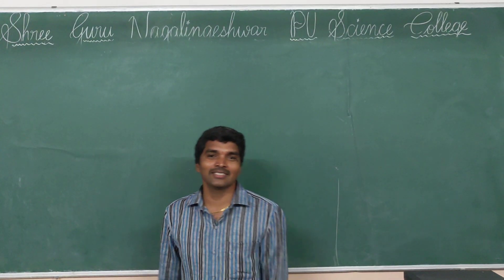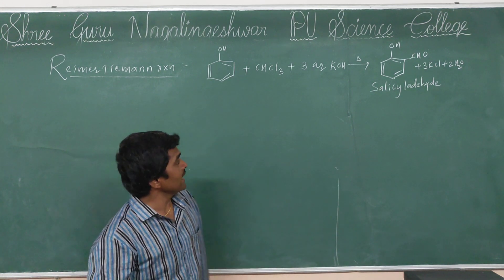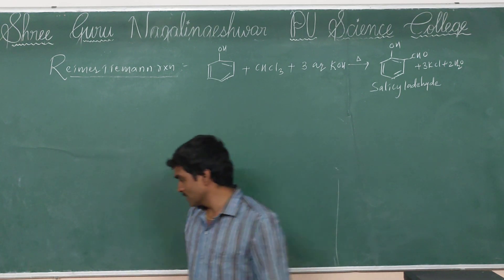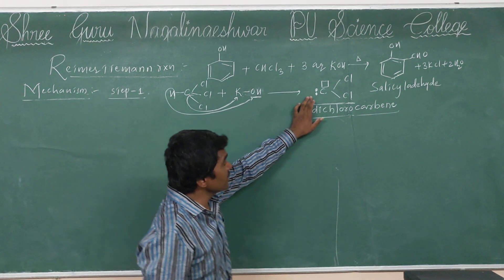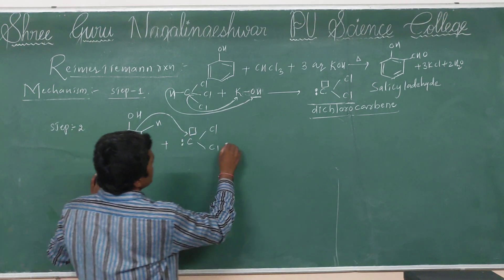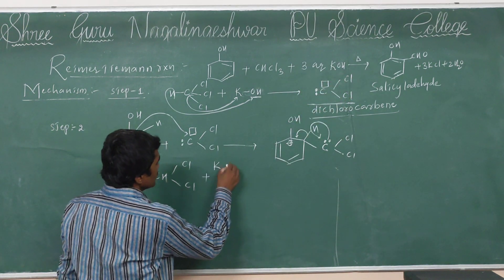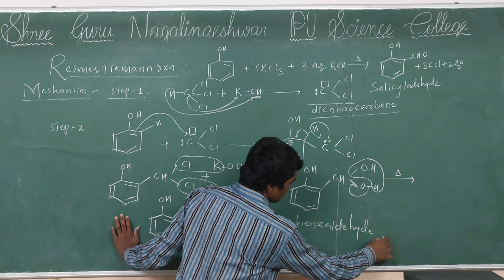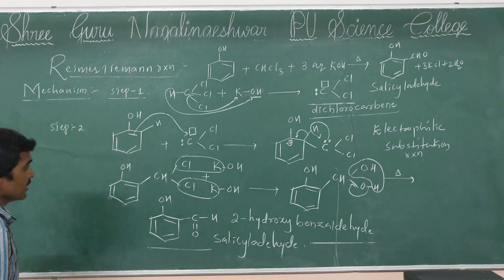REIMER-TIEMANN REACTION | K VIDHYA SAGAR